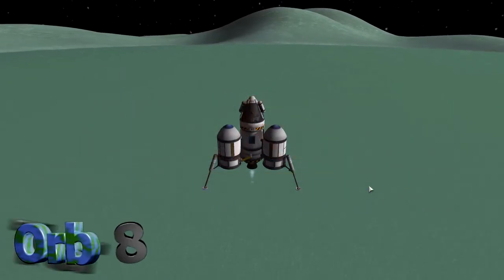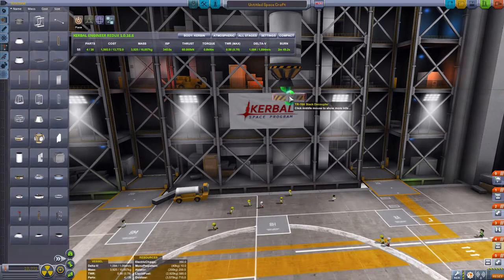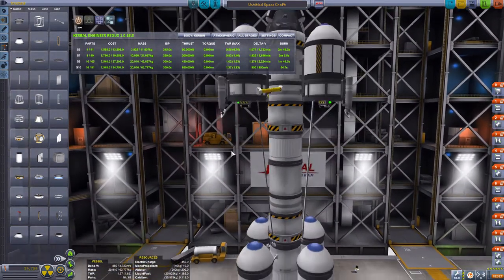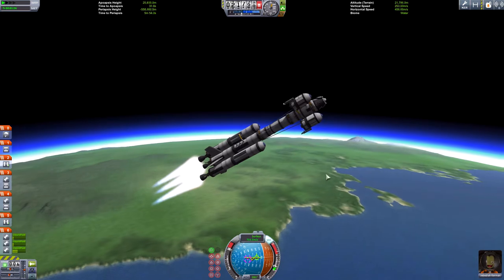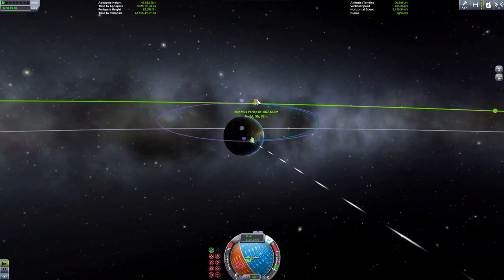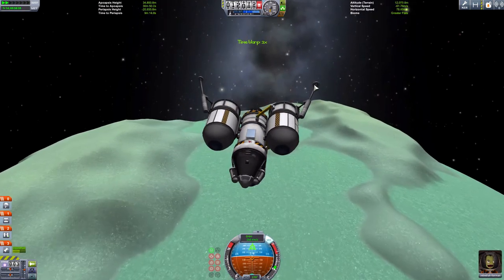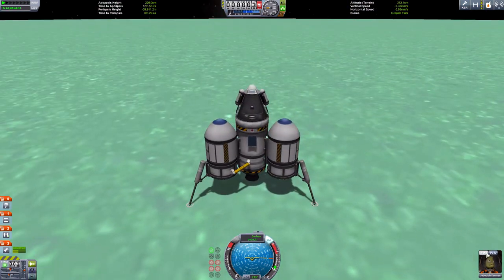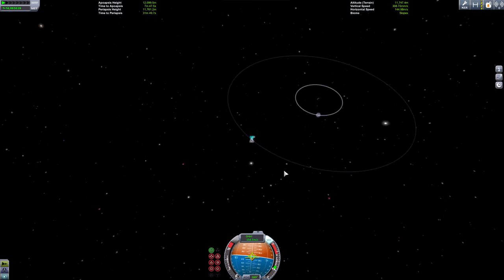Kerbal Space Program - Tutorial Moon Landing Engineering Style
To Minmus a Tutorial on how to land on a moon in kerbal space program, landing on Minmus is easy so it's a great place to learn landing technique before going on to the Mun.

Getting to anywhere in Kerbal Space Program requires a little bit of knowledge but mostly experience, you first have to plan where you are going first so you can build a rocket that can get you there. For a moon landing like anything else you have to engineer your rockets in reverse, like return to Kerbin, next landing, getting to Minmus and lastly launch, this why rockets are modular or most commonly know as staged making sure each stage has enough thrust delta v and won't rapidly disassemble.

Getting to Minmus is easy but you do have to adjust the angle of your orbit first, if you are more advanced with you rocket science then you could adjust your angle during launch saving fuel just by launching when Minmus orbit plane is in line with the launch site at the same angle, but if not don't worry you can adjust your angle while in orbit.

Transferring to Minmus is easy just create a maneuver node until you get your intercept and burn though watch out Minmus encounters can be glitchy sometimes time accelerate can lock your encounter sometimes (not sure if bug).

Now for the landing well when you get into orbit, find one of the flat areas create a node so your going to overshoot the landing area to compensate for landing burns, but be aware when you time accelerate Minmus will rotate under you so just adjust any maneuver node accordingly, when you heading down wait until your 10KM up then burn retrograde and reduce your speed to 100m/s, do the same at 5KM reduce speed to 50m/s, now wait until you get to 2KM and reduce your speed to 0m/s so you will just fall straight down, when you are just above 500M slowly burn to reduce you speed and when you get to 5m/s try and hold at around that and make sure you land at a speed less than 7m/s.

You have landed congratulations unless you crash landed then congratulations you made it to Minmus.

Return well this is easier than you think, get into orbit around Minmus then you want to reduce your speed in relation to Kerbin in other words minus is orbiting kerbin in one direction so you have to accelerate in the opposite direction on you Minmus orbit, do this and get your periapsis at least down under 20KM this should be about right for using the atmosphere for return just make sure you point the heat shield in the direction your going.

Whazar your done you completed your mission and returned safely, now for the next mission!

Some music used from:
Kevin McLeod